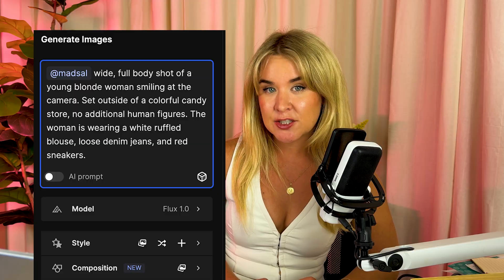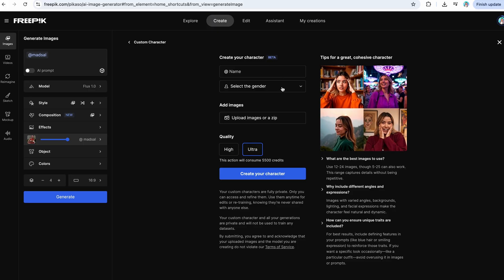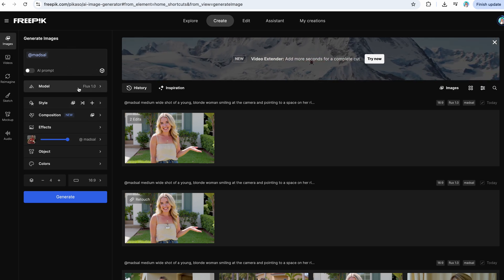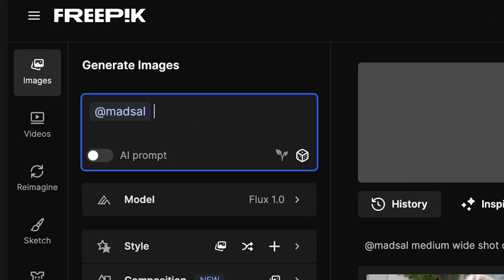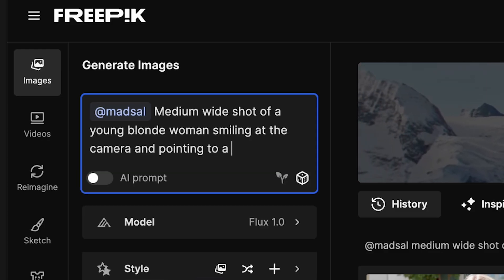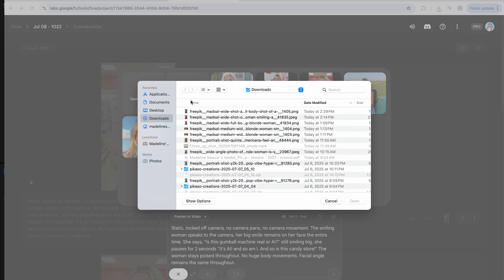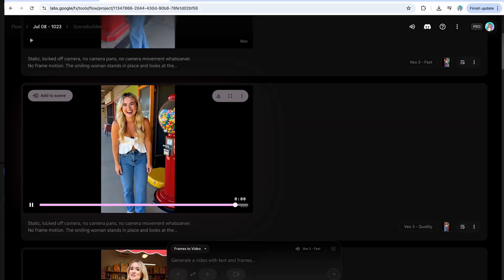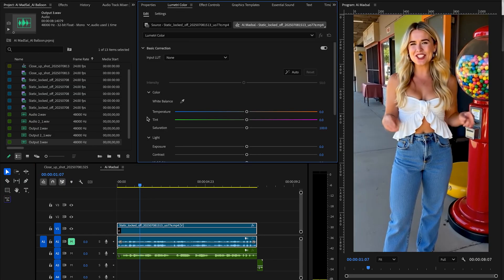Deepfaking Myself Using Flux, Mystic, and Veo 3 | Tutorial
Adding AI video elements to my videos! This is a walkthrough of my process of using Adobe Photoshop’s Generative Fill, Kling, and Premiere Pro to make it look like I am riding a horse.